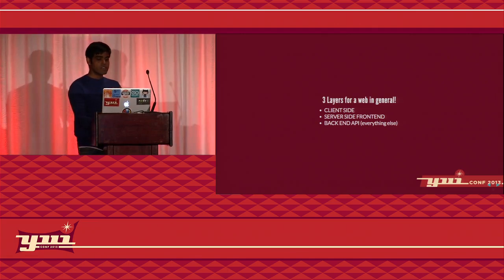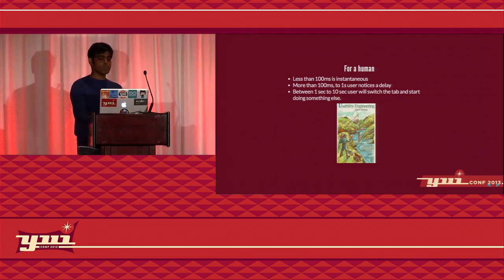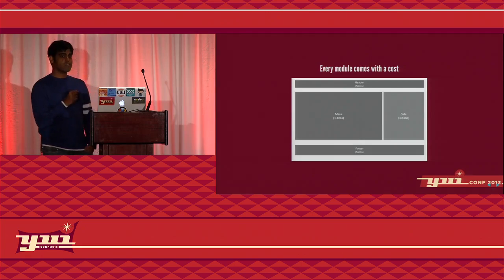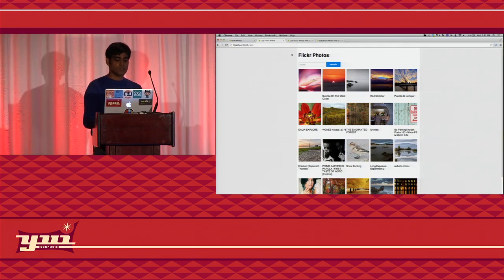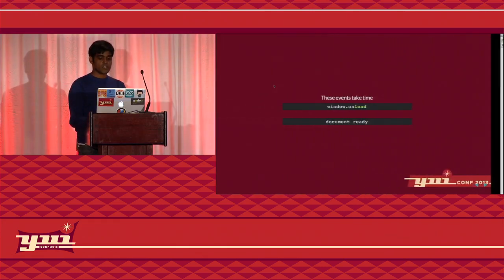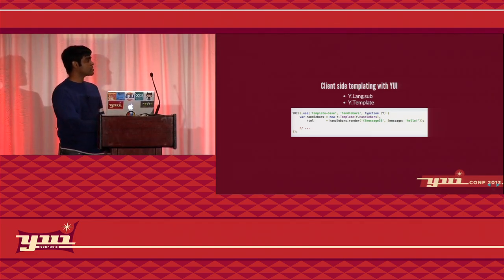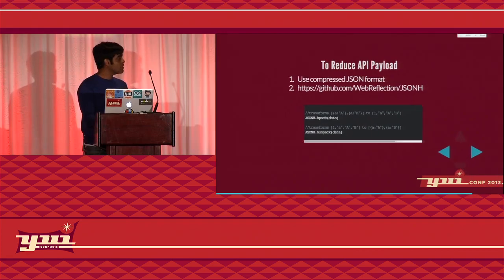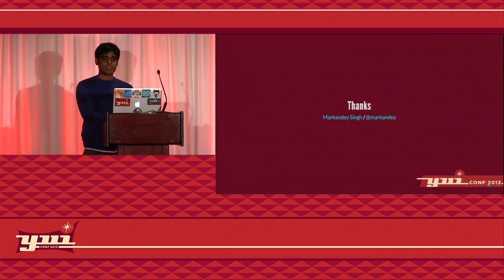Markandey Singh: MoonWalking with JavaScript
This talk is about the techniques I used to make my page run perceivably faster, especially on Yahoo Developer Forums. This talk is a case study with examples: Some techniques include using local storage & document.write to make lazy-loaded modules look normal and instantly loaded, how I used Y.substitute and JSON and local caching to make an instant search interface, how I made multiple parallel HTTP calls and received a result in a single callback for speed, and how to achieve speed using eval to compile JavaScript code on modern JS engines.